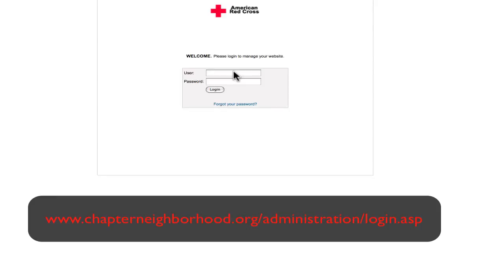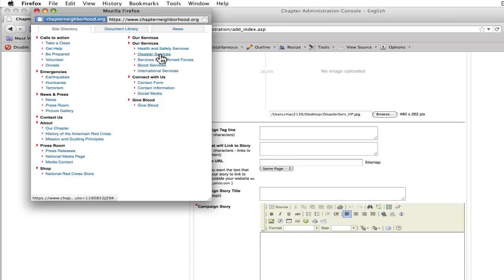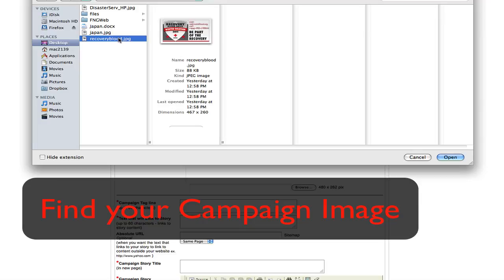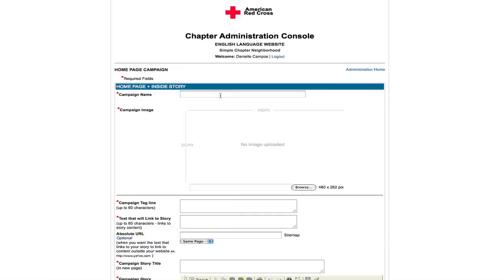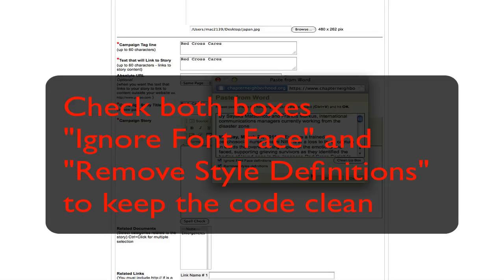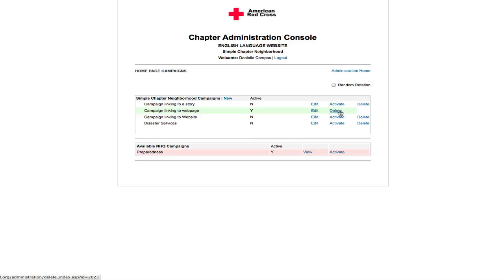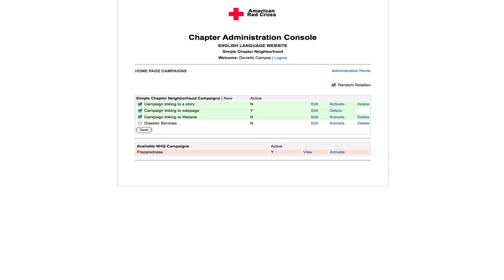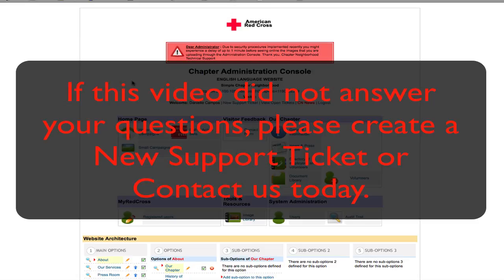Large Campaign Management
Details on how to manage your Homepage through the Administrative Console for your Chapter Neighborhood website.